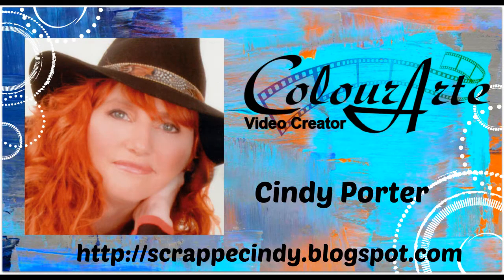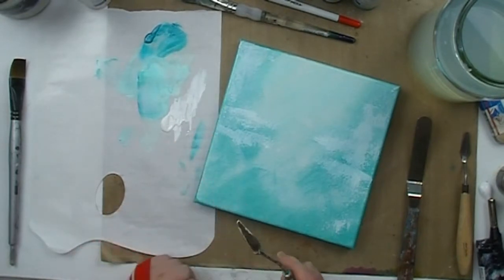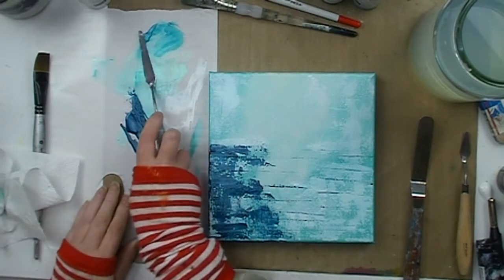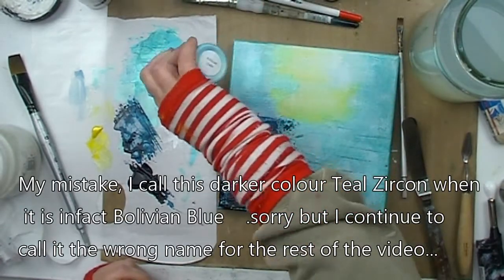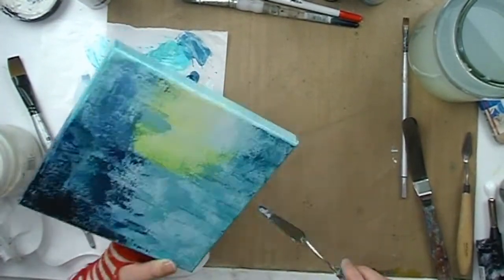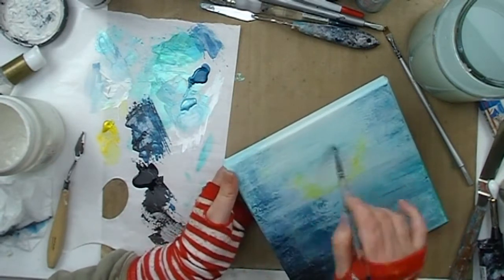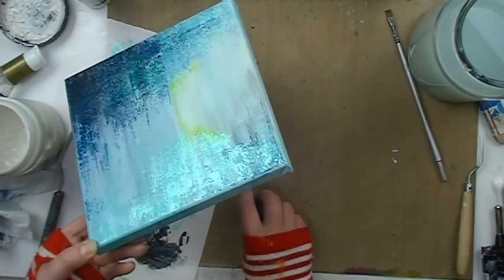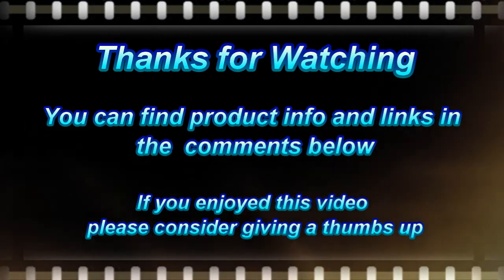Palette Knife Abstract Tutorial in Real Time Part 1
This video is part one of a full Demonstration of how to create an Abstract Scene. including my techniques and tips...

Product List:
Vivid Ultra-Metallics: - Teal Zircon